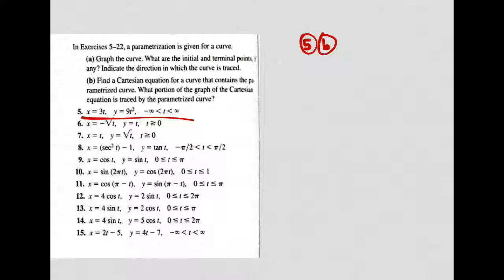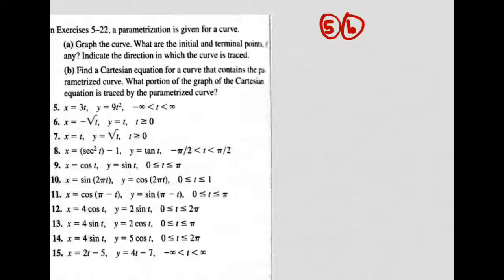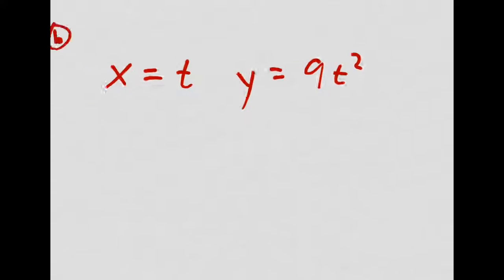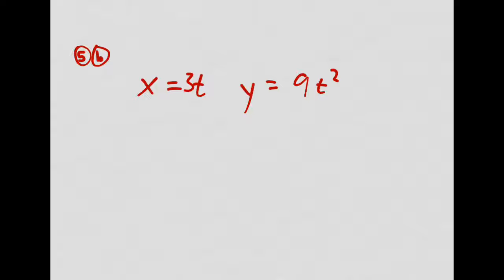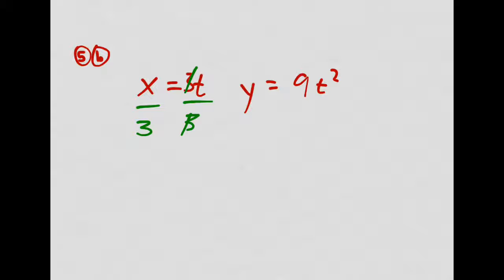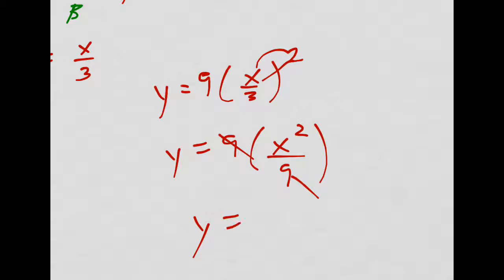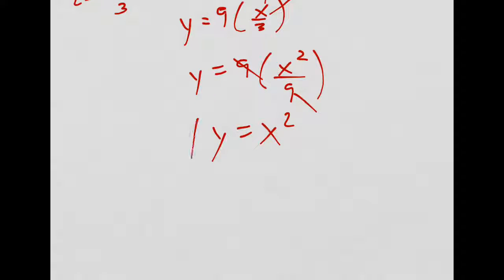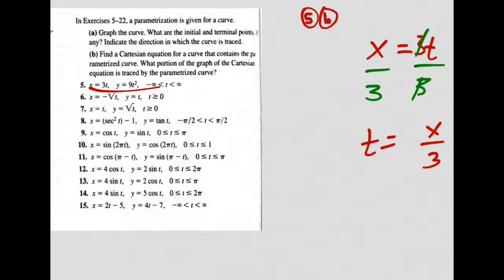Finney p34 5b